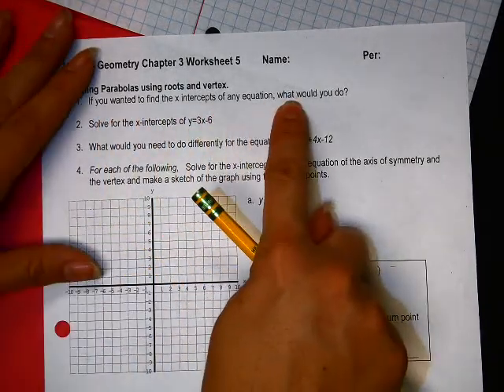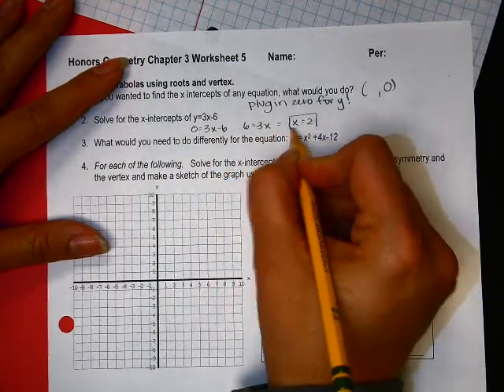Ch 3 Worksheet 5 #1,2,3,4a Parabolas